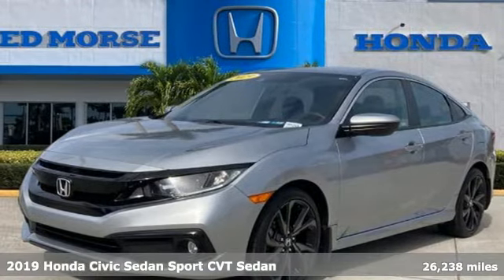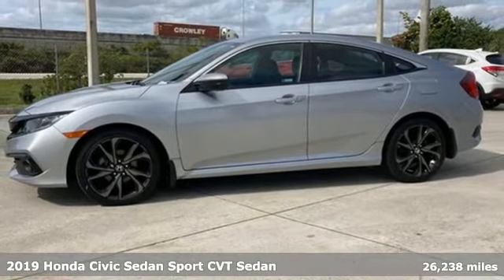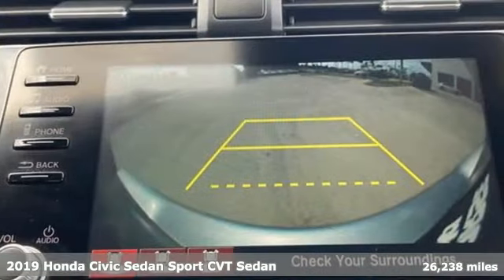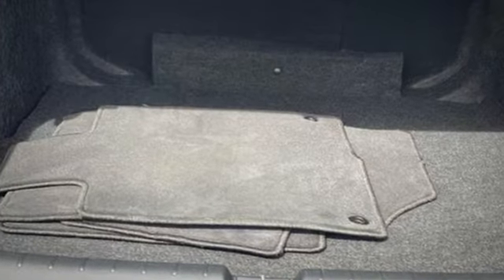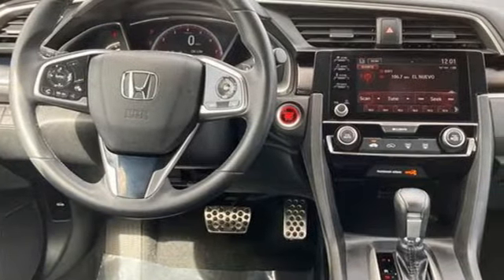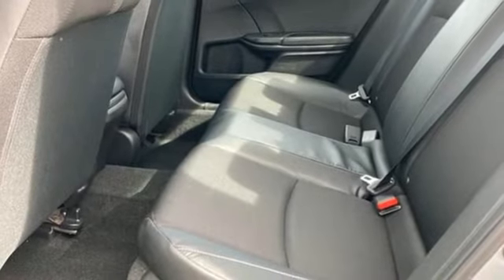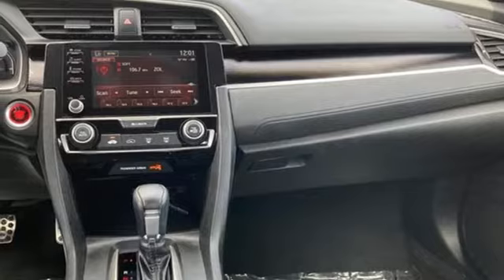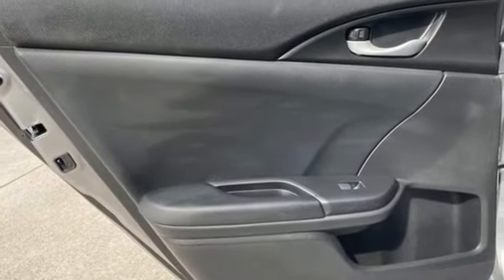Used 2019 Honda Civic West Palm Beach Juno, FL HR5349 - SOLD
Year: 2019
Make: Honda
Model: Civic
Trim: Sport
Engine: 2.0l 4 Cylinder Sequential-Port F.I.
Transmission: FWD CVT
Interior: Black
Mileage: 26238
Stock #: HR5349
VIN: 19XFC2F88KE024454
Recent Arrival! Priced below KBB Fair Purchase Price! 2019 Honda Civic Sport Lunar Silver Metallic Black Cloth. 29/37 City/Highway MPG Black Cloth, 4-Wheel Disc Brakes, 8 Speakers, ABS brakes, Air Conditioning, Alloy wheels, AM/FM radio, Apple CarPlay/Android Auto, Auto High-beam Headlights, Automatic temperature control, Brake assist, Bumpers: body-color, Cloth Seat Trim, Delay-off headlights, Driver door bin, Driver vanity mirror, Dual front impact airbags, Dual front side impact airbags, Electronic Stability Control, Emergency communication system: HondaLink, Exterior Parking Camera Rear, Forward collision: Collision Mitigation Braking System (CMBS) + FCW mitigation, Four wheel independent suspension, Front anti-roll bar, Front Bucket Seats, Front Center Armrest, Front fog lights, Front reading lights, Fully automatic headlights, Illuminated entry, Lane departure: Lane Keeping Assist System (LKAS) active, Leather Shift Knob, Low tire pressure warning, Occupant sensing airbag, Outside temperature display, Overhead airbag, Panic alarm, Passenger door bin, Passenger vanity mirror, Power door mirrors, Power steering, Power windows, Radio data system, Radio: 180-Watt AM/FM Audio System, Rear anti-roll bar, Rear window defroster, Remote keyless entry, Security system, Speed control, Speed-sensing steering, Split folding rear seat, Spoiler, Steering wheel mounted audio controls, Tachometer, Telescoping steering wheel, Tilt steering wheel, Traction control, Trip computer, and Wheels: 18 Alloy w/Gloss Black Inserts.

Address:
3790 West Blue Heron Boulevard